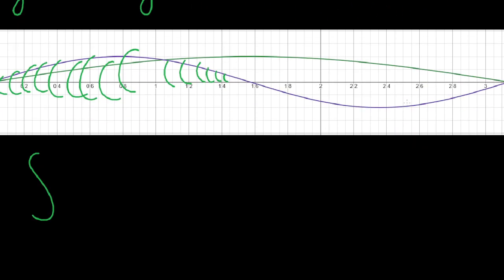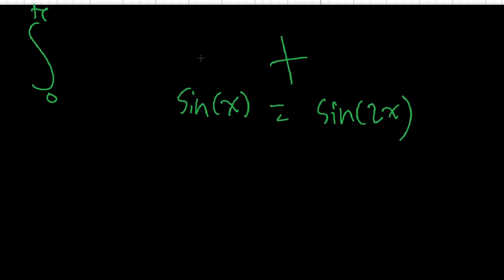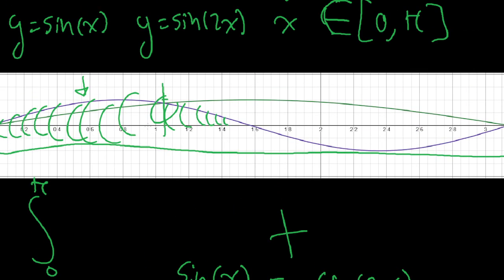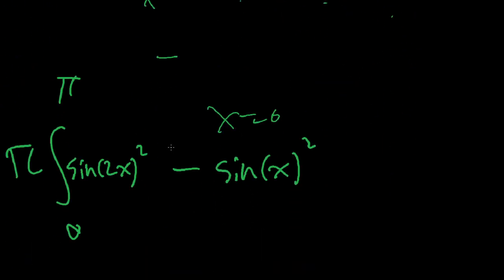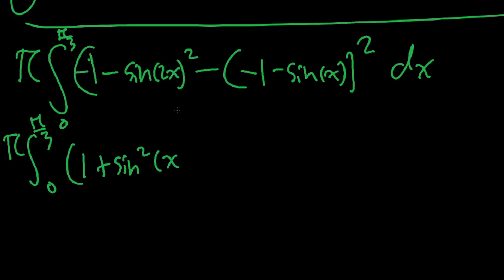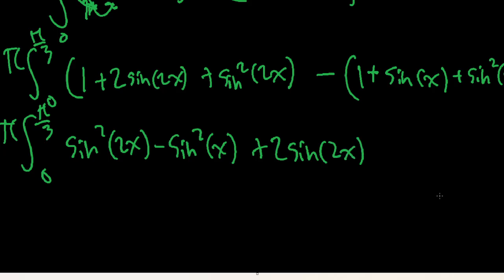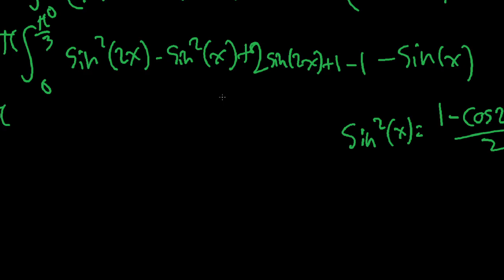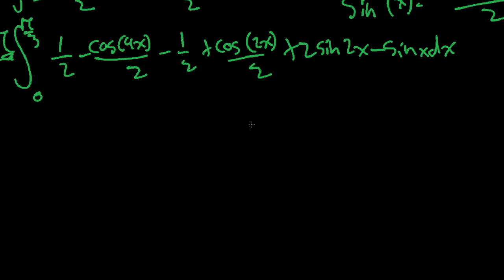Washer method of volume